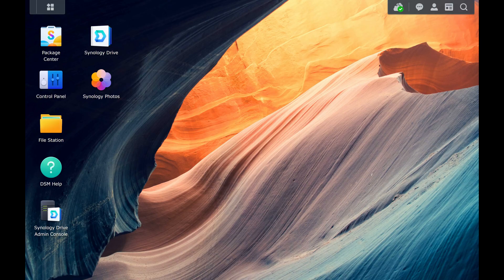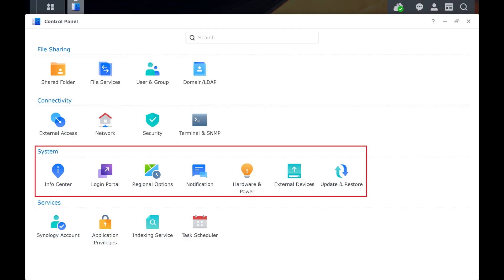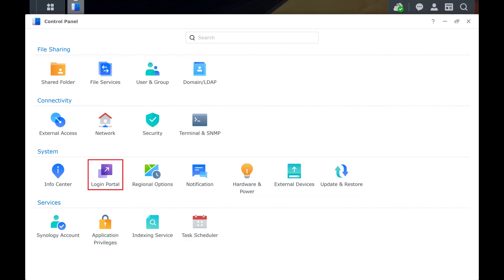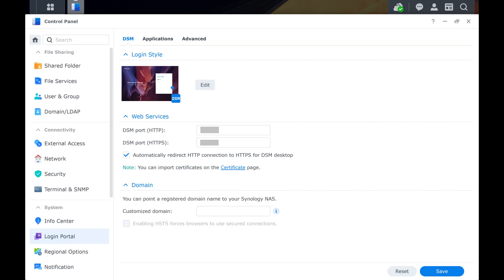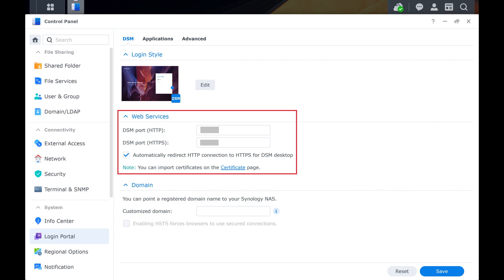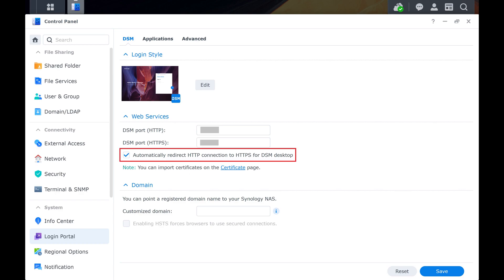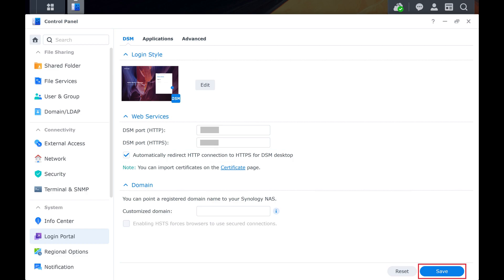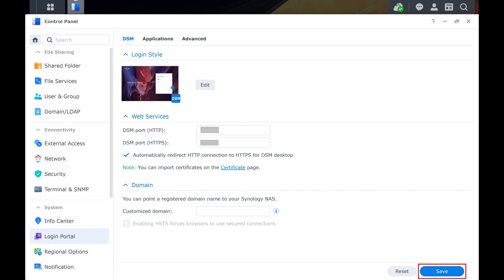How to Fix Synology NAS Not Secure with HTTPS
In this video I'll show you how to fix the issue where logging into your Synology NAS DiskStation Manager, or DSM, is not secure with HTTPS.

Timestamps:
Introduction: 0:00
Steps to Fix Synology NAS Not Secure with HTTPS: 0:12
Conclusion: 0:51

Video Transcript:
Step 1. Open a web browser, and then open DSM.

Step 2. Click "Control Panel" on your DSM home screen.

Step 3. Navigate to the System section, and then click "Login Portal." The associated screen opens.

Step 4. Navigate to the Web Services section, and then click to place a check mark next to "Automatically redirect HTTP connection to HTTPS for DSM desktop," and then click "Save." Going forward, whenever you log into Synology DSM, you'll automatically be redirected to HTTPS.